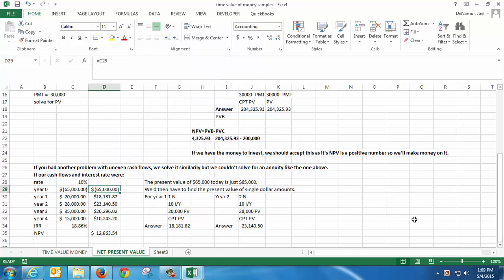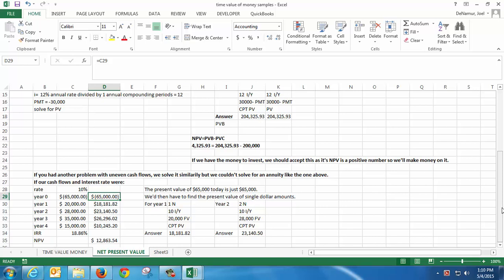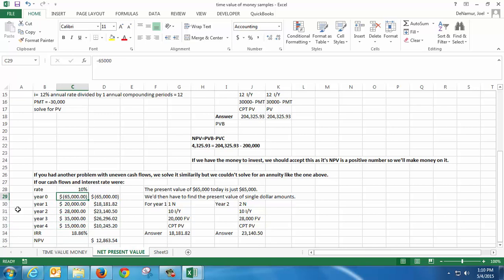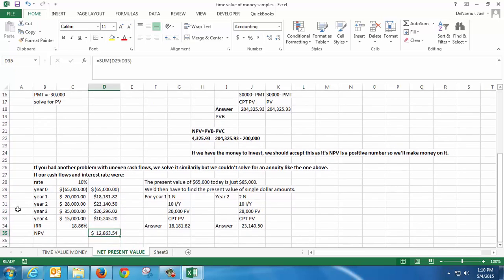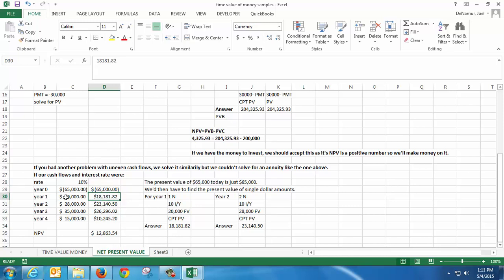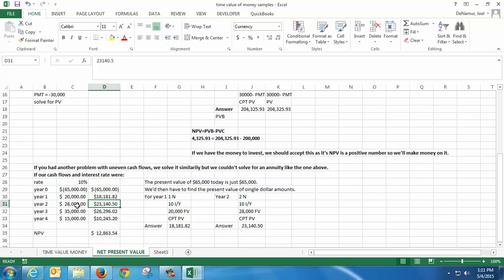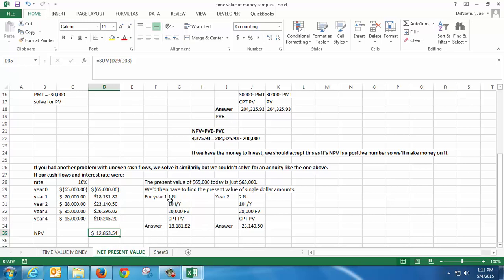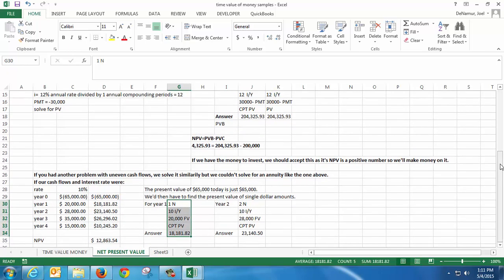NPV using calculators part 2 20150504 131240 7